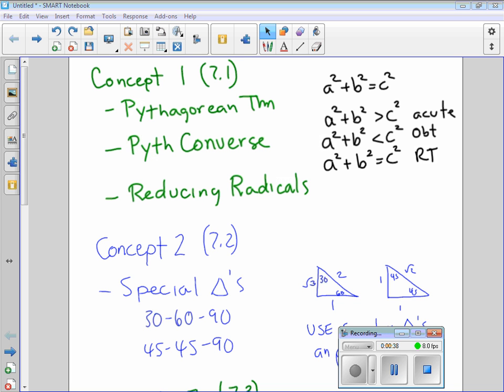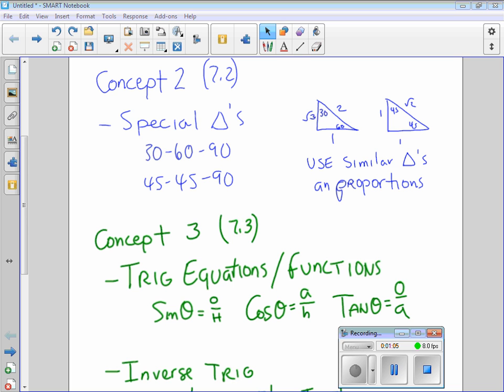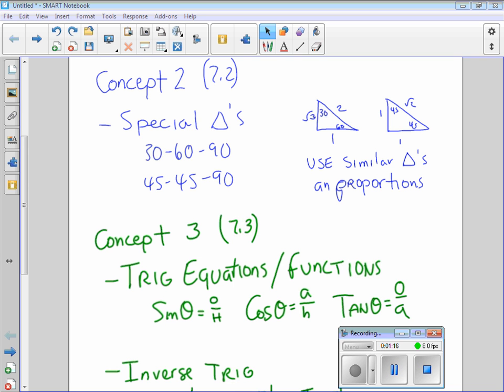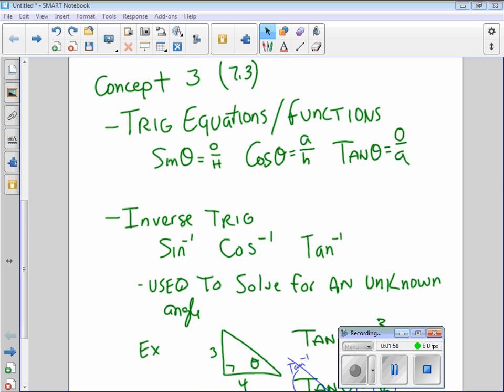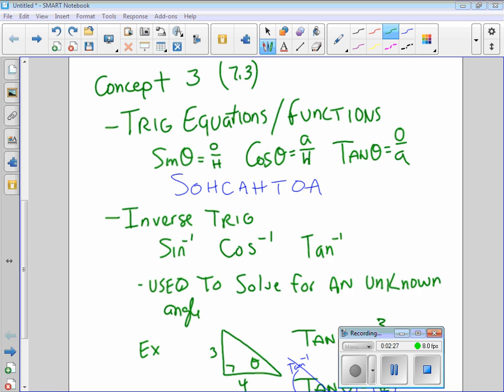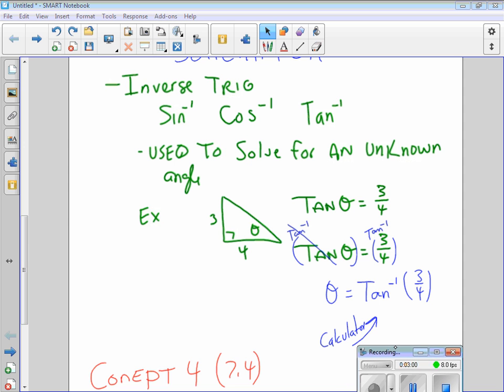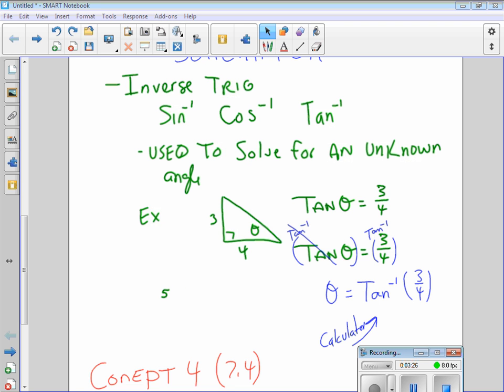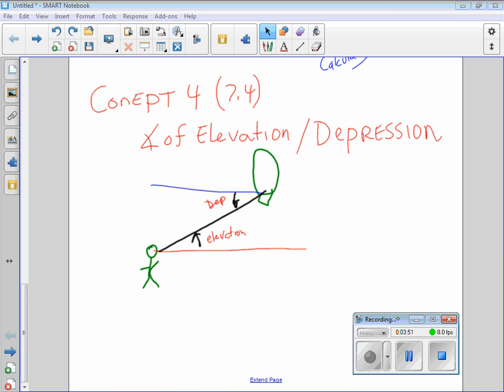7.4 (addition) Real World and Angle of Dep elev quide Answer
Link to document if you misplaced the one given in class